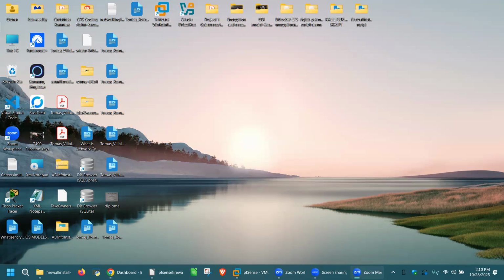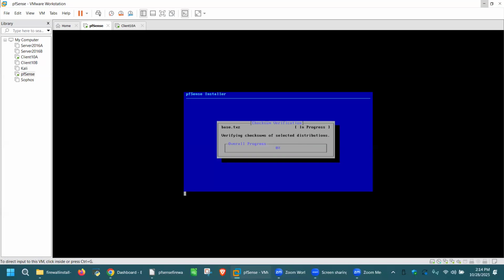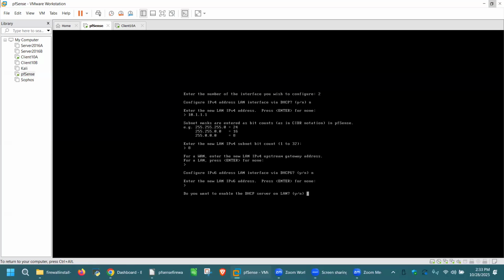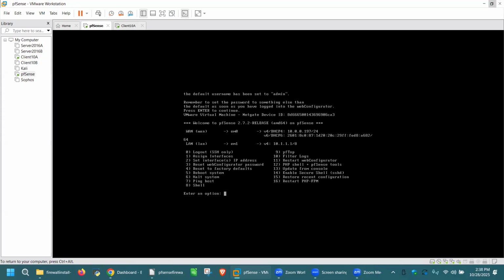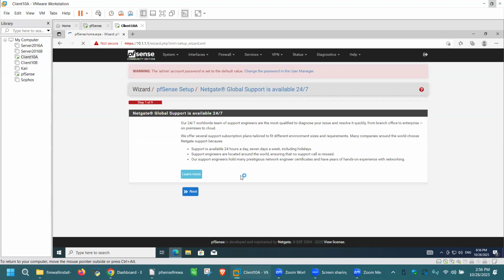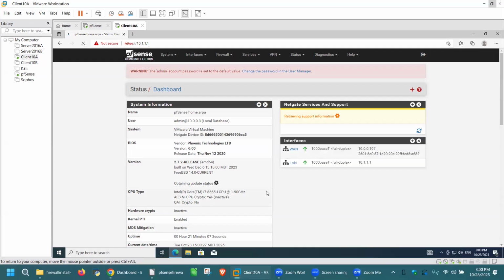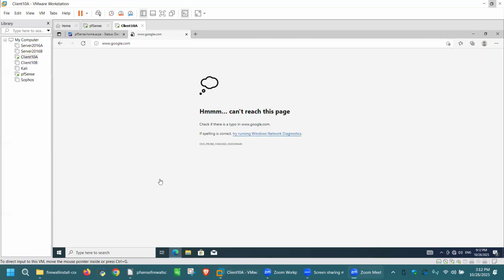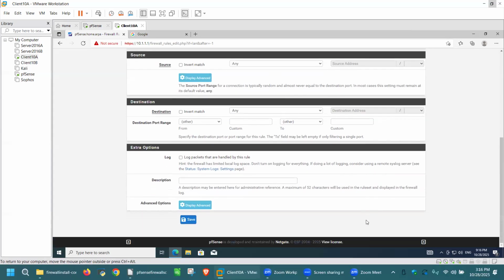PFSense software wise firewall Install/configuration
Demonstration video for installation/configuration of PFSense software wise firewall.